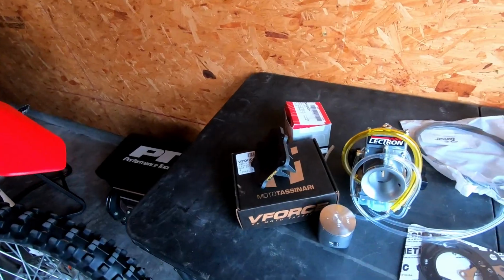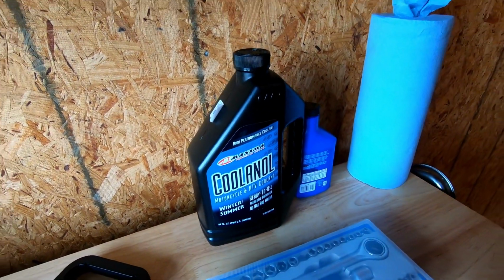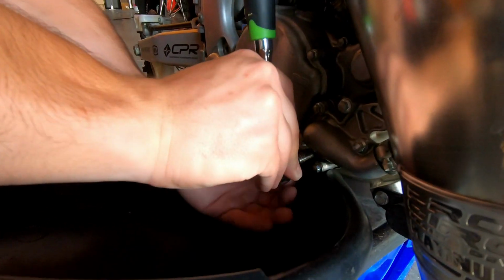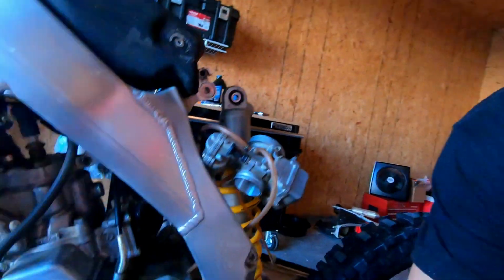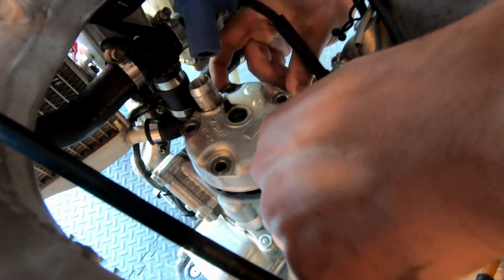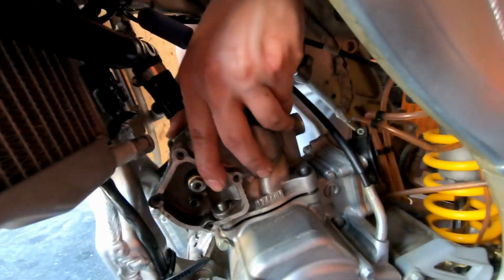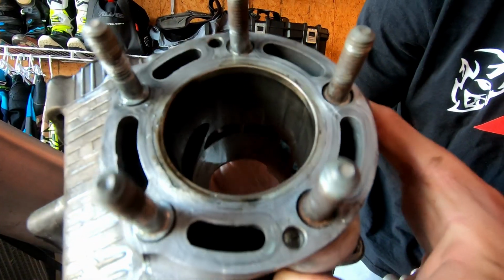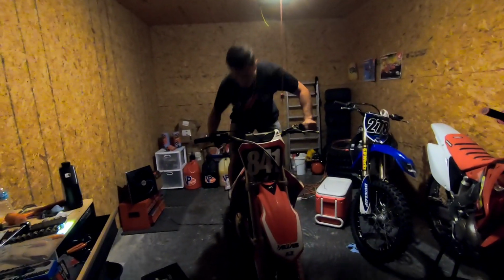2005 CR125 Rebuild + First Engine Upgrades!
Today we dive into the cr125's engine to freshen it up and make it faster! HUGE thank you to Lectron Fuel Systems for sponsoring the build with a carburetor. So excited to get it out on a track and see how big of a difference it makes. Go check them out and snag one of these awesome carbs for your bike!